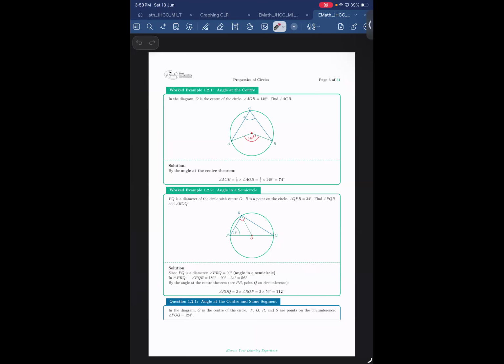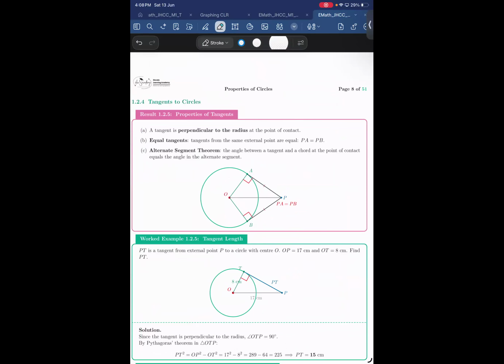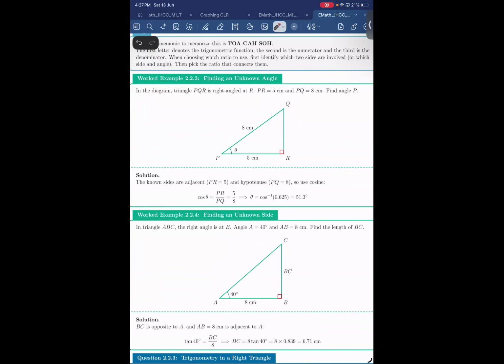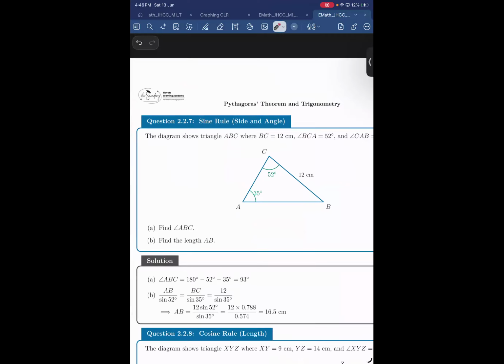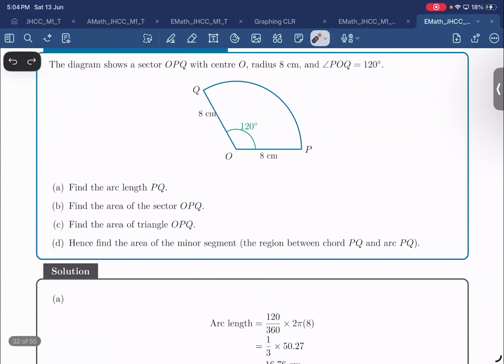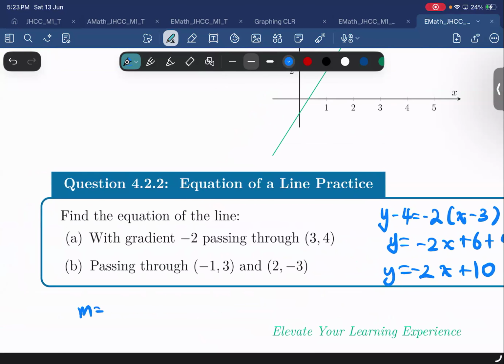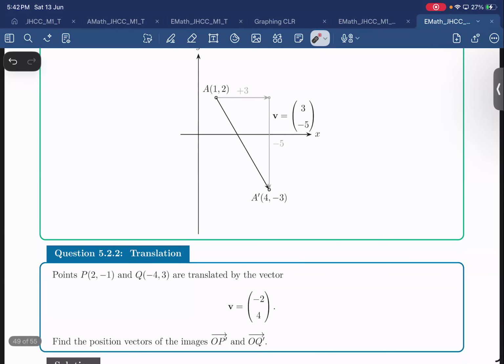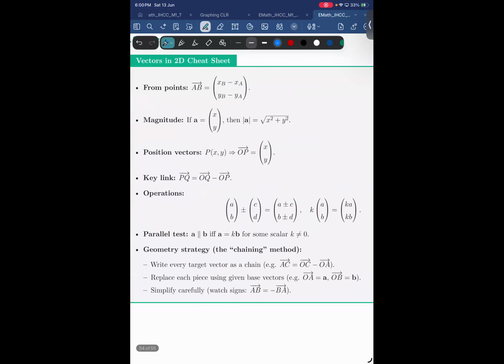EMath Crash Course M3 Yishun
Content for EMath Crash Course Module 3
- Pythagoras Theorem and Trigonometry
- Mensuration
- Coordinate Geometry
- Vectors in 2D